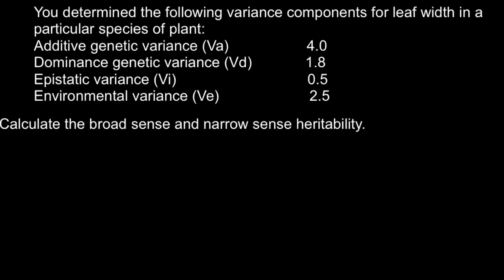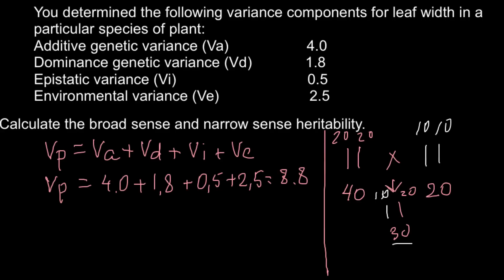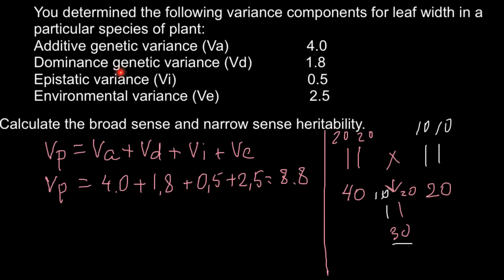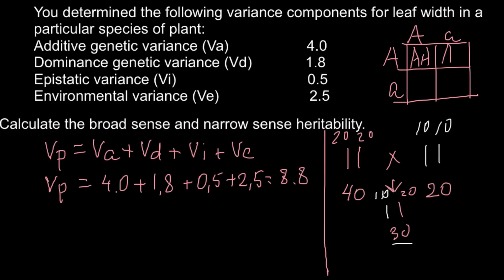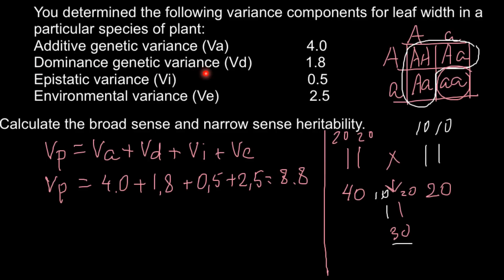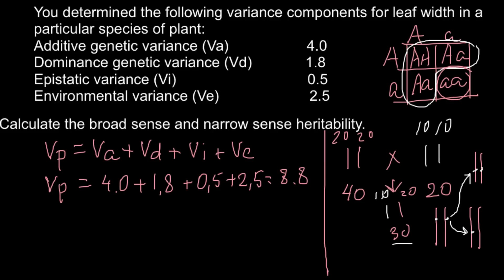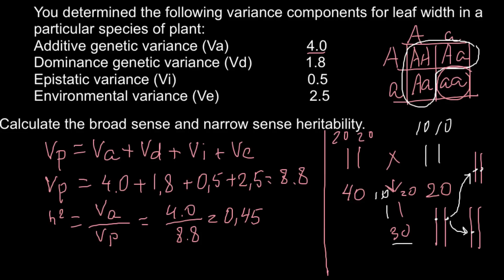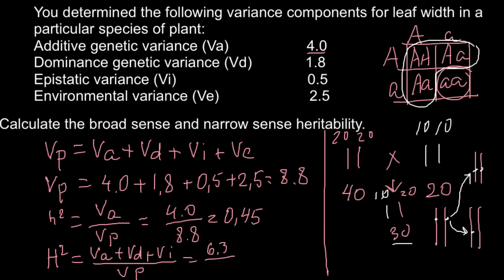How to calculate Broad sense and narrow sense heritability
Heritability is the proportion of variance in a particular trait, in a particular population, that is due to genetic factors, as opposed to environmental influences or stochastic variation.

That’s just a general definition to give you a feel for it.  Actually we need to be more rigorous than that.  There are two definitions of heritability.  A common simplification in all sorts of genetic studies and models is to assume that all alleles and all genotypes act independently of each other – this is called an ‘additive model.’  So for instance, if one allele of a particular SNP gives you a 1 cm increase in height, then being homozygous for that SNP should give you a 2 cm increase in height.  Clearly, this model doesn’t allow for dominant or recessive effects, even though we know these abound.  It also doesn’t allow for gene-gene interactions, where maybe that SNP only gives you a 1 cm increase in height if paired with another SNP.  For these reasons, the additive model is a huge simplification, but a useful one.  Now for the two definitions of heritability:

‘narrow sense heritability’ (h2) is defined as the proportion of trait variance that is due to additive genetic factors
‘broad sense heritability’ (H2) is defined as the proportion of trait variance that is due to all genetic factors including dominance and gene-gene interactions.